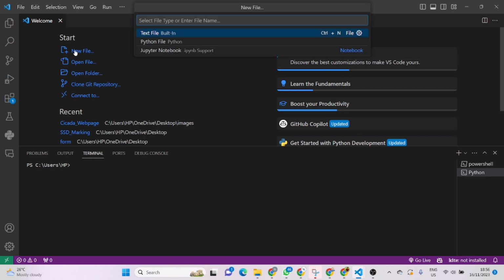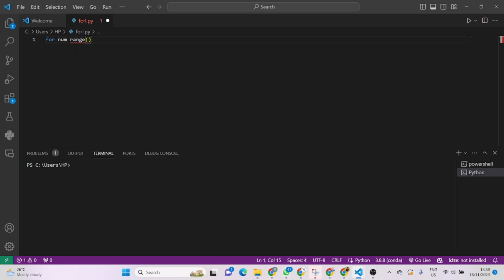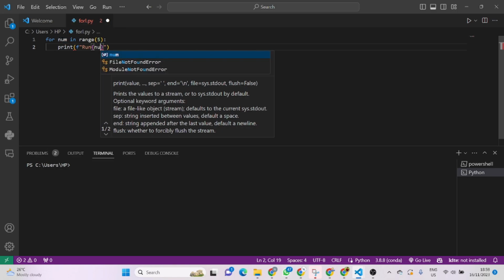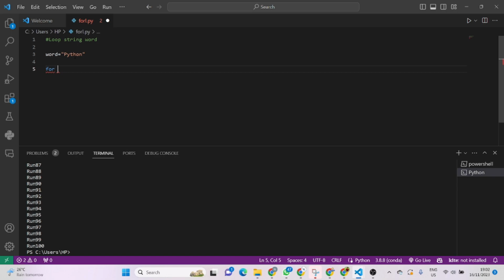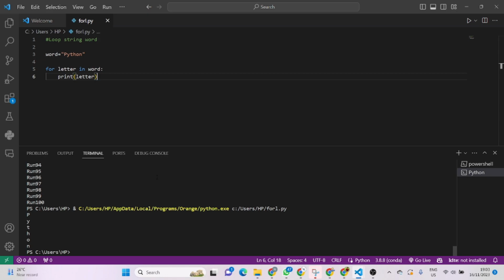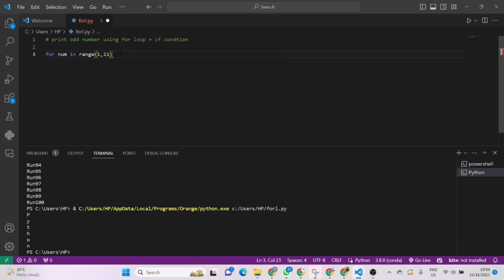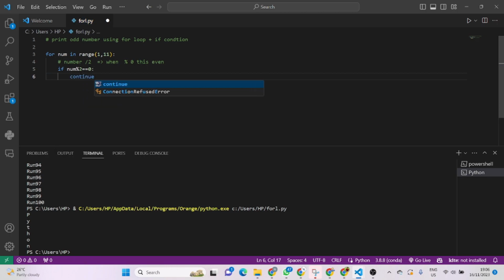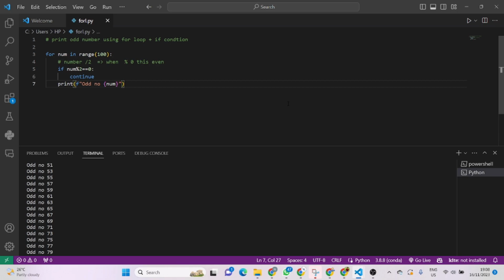Mastering 'For' Loops in Python: A Comprehensive Tutorial | English | Episode - 5 | Nixsala Nadesan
🚀 Welcome to the ultimate Python adventure! 🐍 Our tutorial, "Mastering 'For' Loops in Python," is your passport to becoming a loop wizard. 🧙‍♂

Embark on a hands-on exploration of numerical looping, where you'll uncover the art of efficiently traversing through sequences and making numbers dance to your commands. 🎯 Whether it's generating sequences, calculating sums, or tackling mathematical challenges, we've got you covered. 🧮

Delve into the enchanting realm of string looping, where characters transform at your fingertips. 🌟 We'll guide you through the wonders of manipulating and analyzing text, empowering you to wield strings like a coding sorcerer. 📜

But wait, there's more magic to unfold! ✨ Enter the realm of conditionals as we seamlessly weave "if" statements with "for" loops. 🤹‍♀ Explore the dynamic interplay between conditions and iterations, and learn how to make your code responsive to a variety of scenarios.

Prepare to be captivated by the dance of odd and even numbers. 🕺💃 Unlock the secrets of conditional looping, where you'll create mesmerizing patterns and solve puzzles with the perfect blend of logic and iteration. 💡

Whether you're a coding enthusiast or a seasoned developer seeking new tricks, our tutorial is designed to captivate and elevate your Python skills. Join us on this exhilarating journey as we transform you into a Python loop maestro! 🌈💻

PLAY LISTS